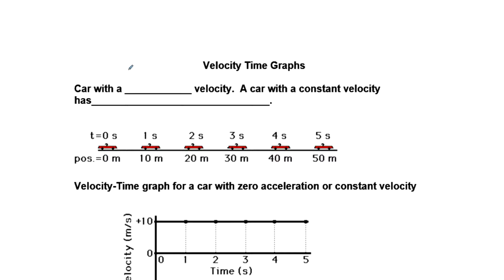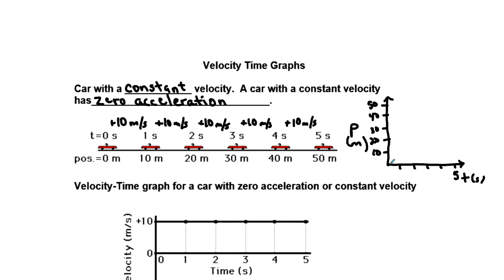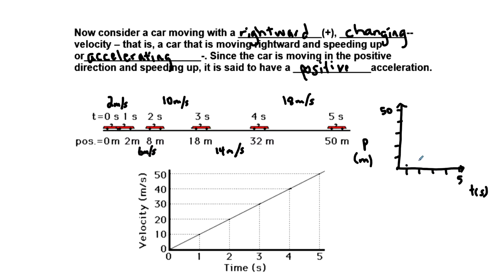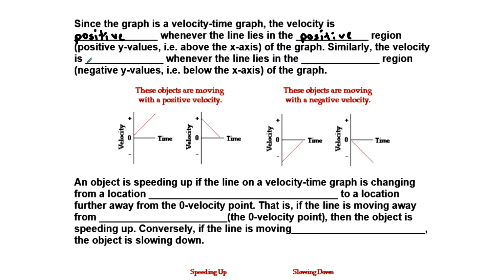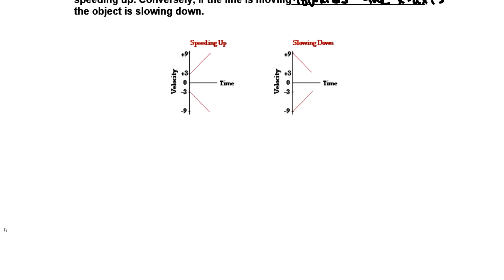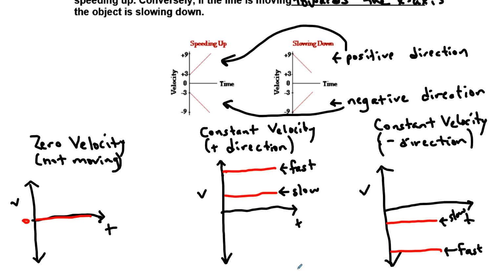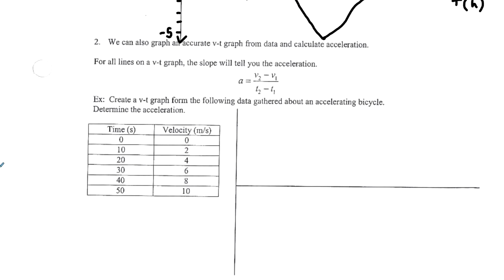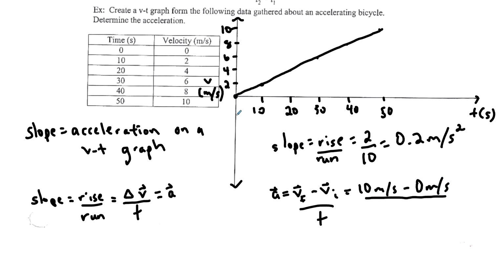Sc20F velocity time graph lesson